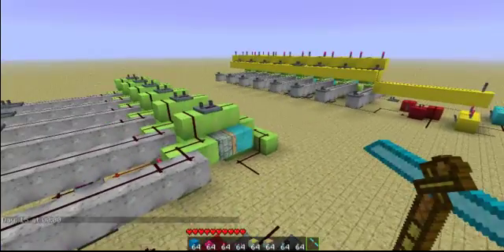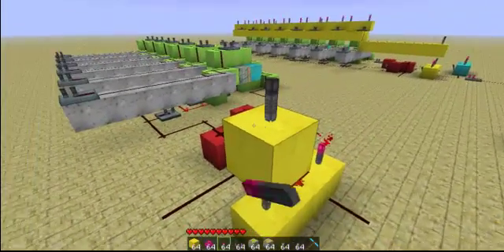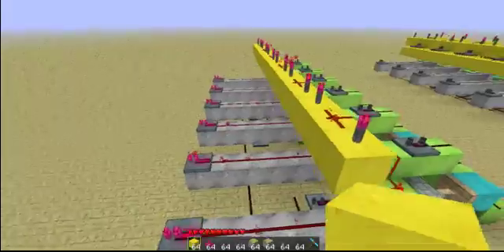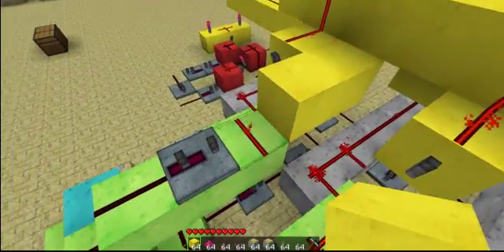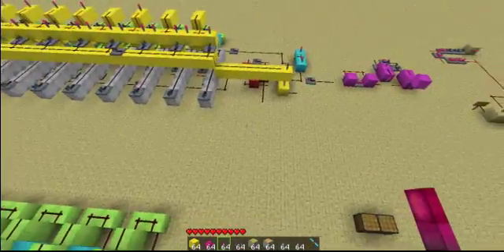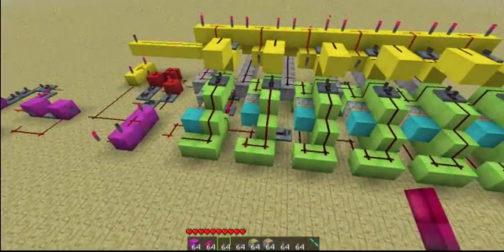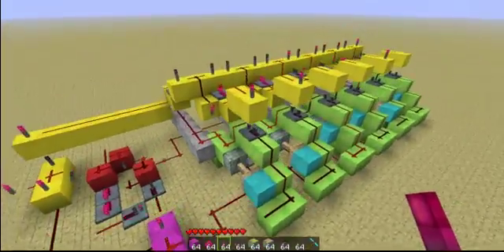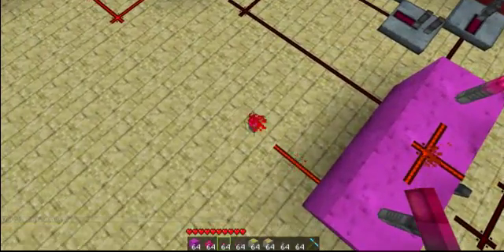Minecraft - How to Build a Program Counter With Branching - PART 2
Here's the second part of the tutorial on how to make my super-awesome program counter.

Enjoy :D